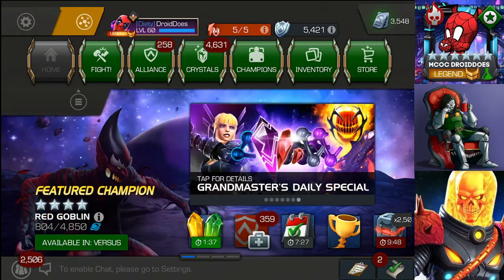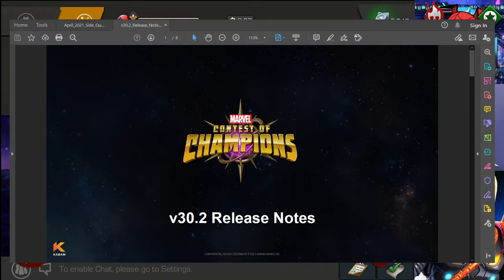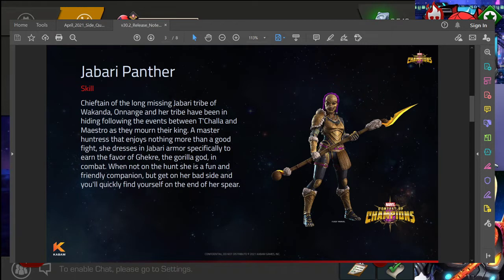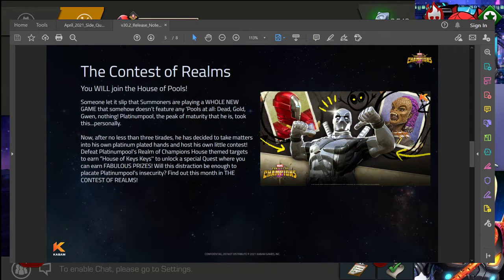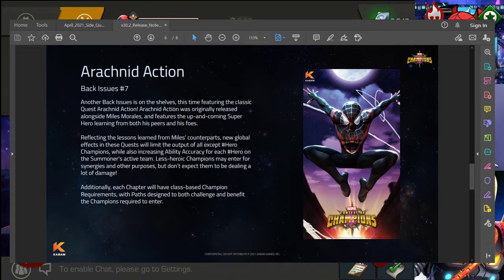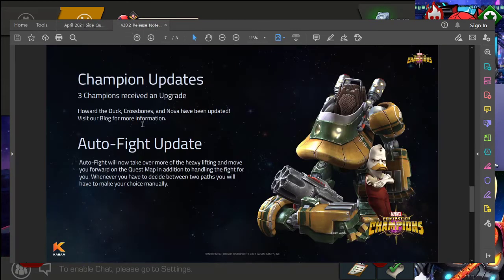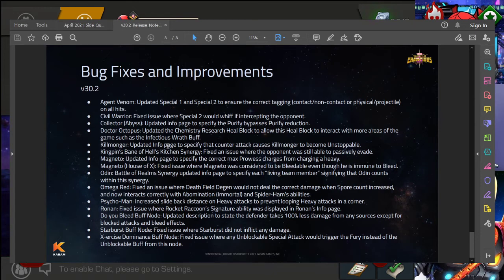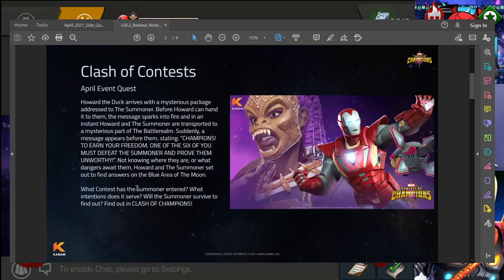BIG April 30.2 Update Notes! Variant 7 Coming! Howard The Duck Rework? Auto-Fight & More!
A great place to come chat about everything MCOC, the MCU, plug your own content, and much more!

Become an Official Member of the MCOC DroidDoes YouTube Crew! New Membership Perks and Multiple Membership Tiers are now available! Find out more by clicking the Join button on my Channel page!